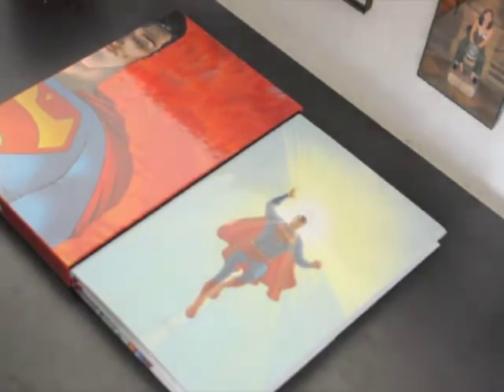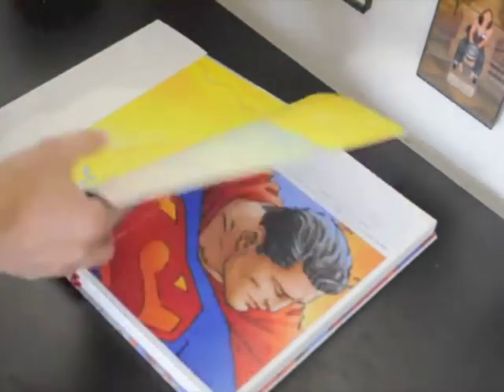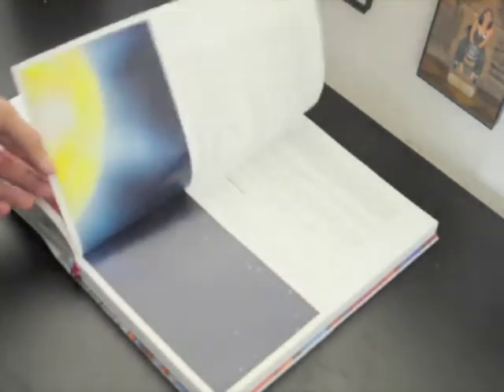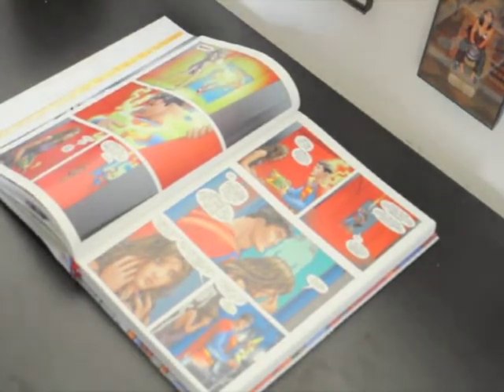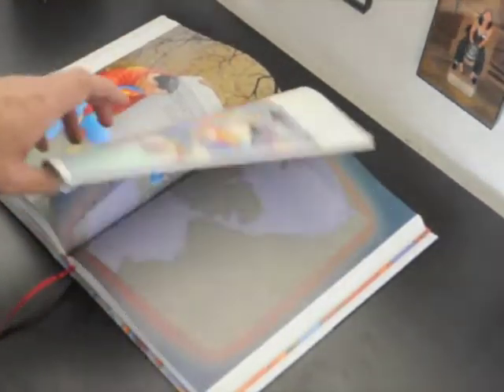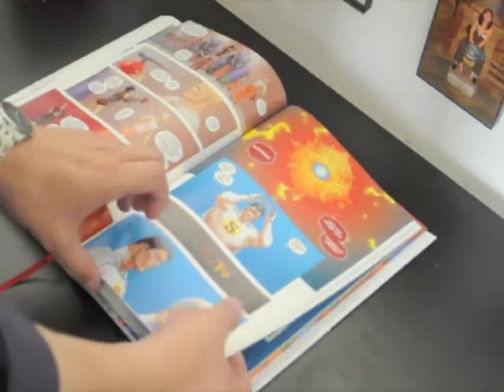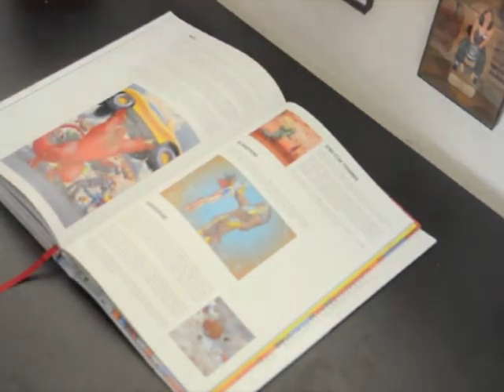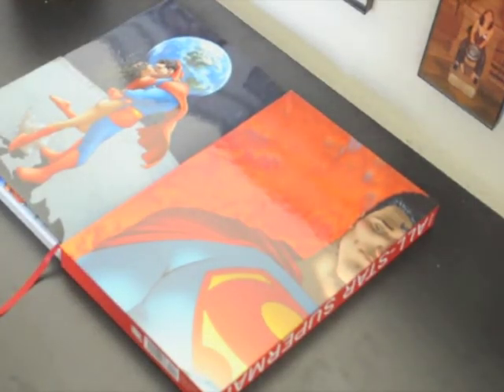Absolute All-Star Superman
This is a spoiler free review and showcase of the Absolute edition of All-Star Superman.  Written by Grant Morrison with art by Frank Quitely.